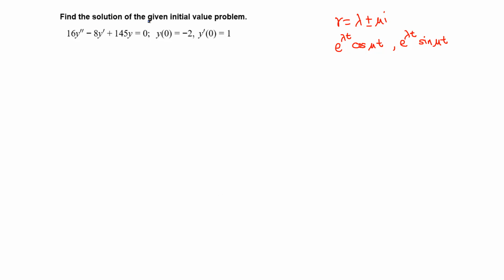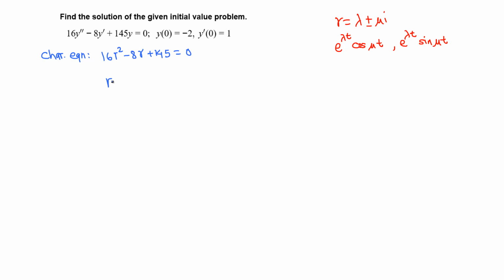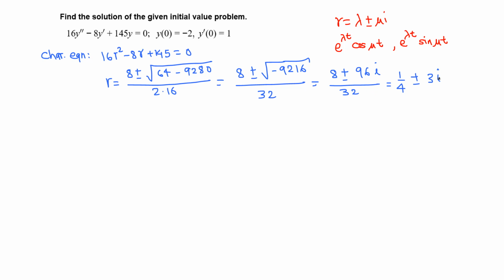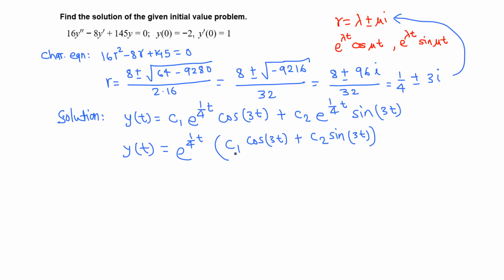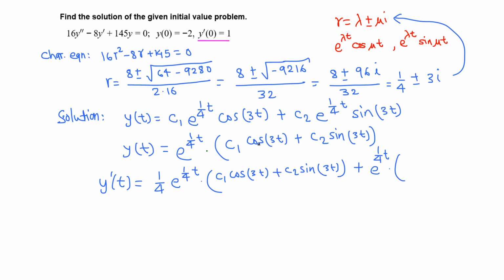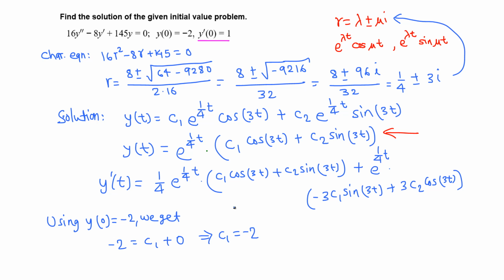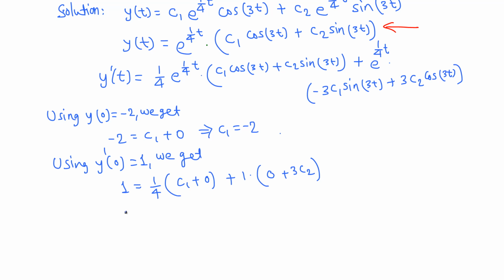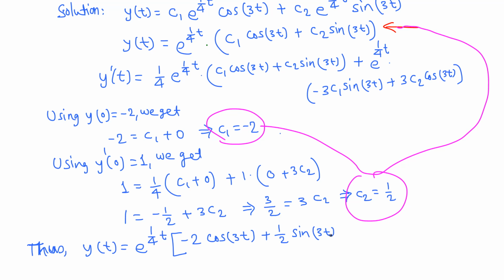Diff Eqn: 2nd order linear ode IVP with complex roots 2/2